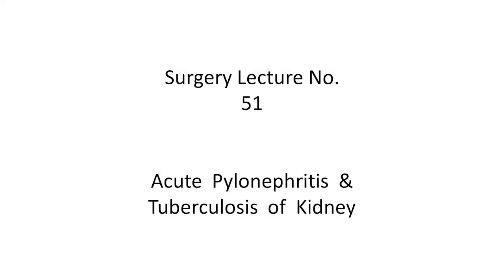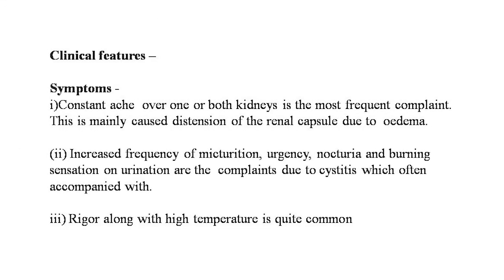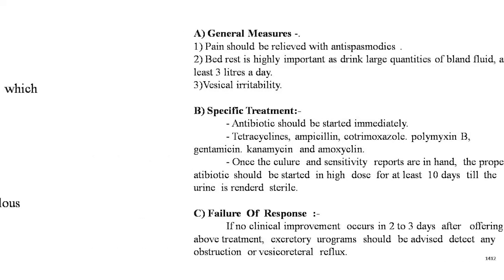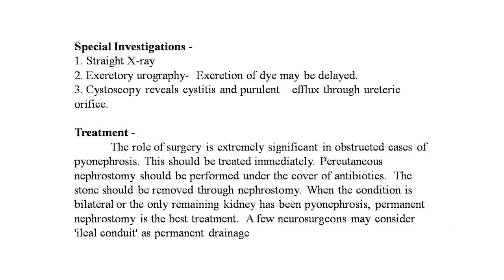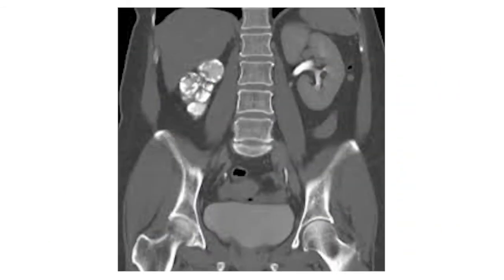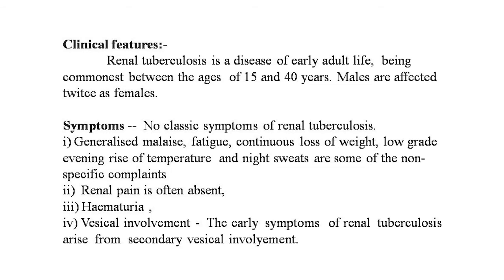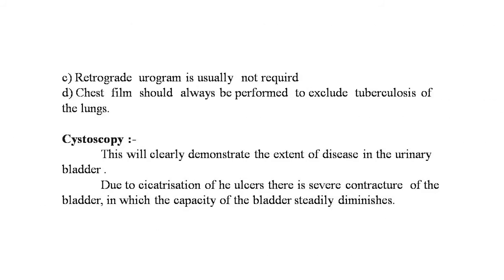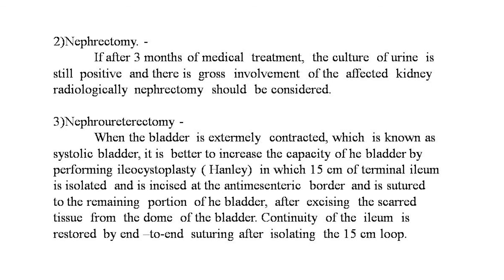51) Acute Pyelo-Nephritis & Tuberculosis of Kidney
ACUTE PYELONEPHRITIS:- The term 'pyelonephritis means inflammation of the kidney and renal pelvis.
Pathogenesis-In this condition bacteria reach the kidney either through the blood stream or by ascending infection .
ASCENDING INFECTION - In majority of cases acute pyelonephritis develops from infection in the bladder through the mechanic of vesicoureteral reflux
HAEMATOGENOUS INFECTION -Pyogenic cocci are more often seen in haematogenous infections though E coli is the commonest infecting organism in all cases  of pyelonephritis.
Clinical features
SYMPTOMS -
(i)Constance over one or both kidneys is the most frequent complaint. This is mainly caused distension of the renal capsule due to  oedema.
(ii) Increased frequency of micturation, urgency, nocturia and burning sensation on urination are the  complaints due to cystitis which often  accompanied with
(iii)Rigor along with high temperature is quite common
Treatment
A) GENERAL MEASURES -.
1) Pain should be relieved with antispasmodics such.
2) Bed rest is highly important as drink Large quantities of bland fluid, at least 3 litres a day
3) Vesical irritability
B) SPECIFIC TREATMENT:-  Antibiotic should be started immediately.
tetracyclines, ampicillin, cotrimoxazole. polymyxin B, gentamicin. kanamycin  and amoxyclin.  once the culture  and sensitivity  reports are in hand  the proper  antibiotic  should  be started  in high  dose  for at least  10 days  till  the urine  is rendered  sterile.
C) FAILURE  OF RESPONSE  :- clinical improvement  occurs in 2 to 3 days  after   offering  above treattment  excretory  urograms  should  be advised  detect  any  obstruction  or vesicoreteral  reflux .
TUBERCULOSIS OF THE KIDNEY  - Renal tuberculosis is never a primary  condition Tubercle bacilli invade kidney through blood from a distant focus either lungs lymph nodes or bones Sometimes it is almost impossible the The pray focus The infecting organism is mycobacterium tuberculosis if enough  bacteria of sufficient virulence   become  lodged  in the kidney  a clinical infection is established
         Kidney tuberculosis is almost always unilateral at the commencement and may remain so for a remarkably  long time Eventually however the other kidney  may become  involved  tuberculosis  of kidney  progresses slowly and  it may take 15 to 20 years  to destroy  a kidney  in a patient  having  good resistance  the real  clinical criteria  of active renal tuberculosis  is the  presence  of pus  and red  cells  in the urine  alongwith  tubercle  bacilli  and  not just  the presence of tubercle  bacilli alone .
URETER:-  Tuberculosis of the ureter is secondary to tuberculosis of the  kidney. The infection passes down in the Submucus coat of the ureter in which  definite tubercles may be seen
Clinical features:-  Renal tuberculosis is die of any adult life, being commonest between the ages  of 15 and 40 years Males are affected twice than females.
SYMPTOMS --  no classic symptoms of renal tuberculosis .
i)Generalised malaise, fatigue, continuous loss of weight, low grade evening rise of temperatures and night sweats are some of the non-specific complaints
(ii)Renal pain is often
iii) Haematuria
(iv)Vesical involvement -  early  symptoms  of renal  tuberculosis  arise  from  secondary vesical involvement.
CYSTOSCOPY :-This will clearly demonstrate the extent of disease in the urinary bladder
(vi)Due to cicatrisation of he ulcers there is severe contracture  of the bladder.
TREATMENT -
A) GENERL TREATMENT - (i) various  combination  of antitubercular  drugs  should  be given  previosely  injection  strepotmycin  isoniazide  and  pas were  given for at least 1& 1/2 years. Rifampricin  600mg , Isoniazid 300 mg , Pyrazinamide  1 g and  vitamin c1g  daily  for 2 months  followed  by  Rifampicin 900 mg , Pyrazinamide 1.5 g and  vitamin c 1 g twice a for months is quite effective  ethambutol 800 mg may be given in combination with Rifampicin  and
Isonizaid  good protein rich  diet  and vitamins.
B) SURGICAL  TREATMENT - Some tuberculous  lesions  of kidney are surrounded  by fibrous so that antitubercular  agents  can not  reach  the lesion  in sufficient concentration to kill the orgainisms.cases require  operative  treatment. the  optimum  time for  operative treatment  is after 6 to 10 weeks of antitubercular  treatment  which  has failed  to bring  about  certain  improvement  of the condition.
1) Renal cavernostomy by Hanely.
2) Nephrectomy.
3) Nephroureterectomy
4) When the bladder  is extremly  contracted which  is known as systolic bladder it is  better to increase the capacity of he bladder by performing ileo-cystoplasty ( Hanley)  in which 15 cm of terminal ileum is isolated  and is incised at the antimesenteric  border and and is sutured  to the remaining  portion  of he bladder  after  excising  the scarred  tissue  from  the dome  of the bladder. continuity  of the  ileum  is restored  by end - to end  suturing after  isolating  the 15 cm loop.